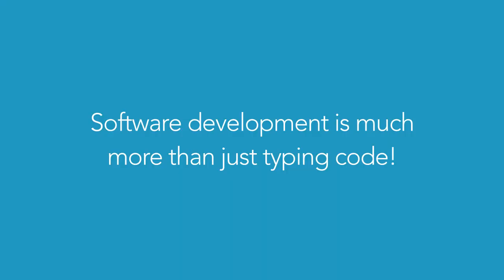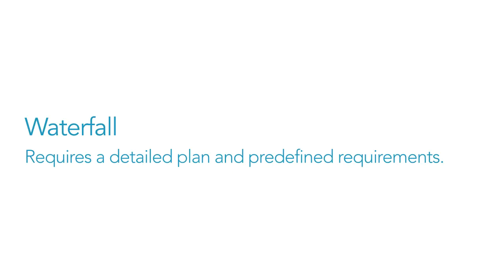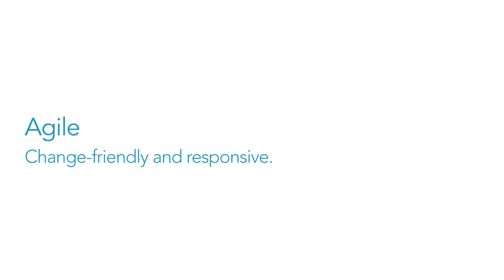What Are Software Development Methodologies?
From my course "UML and Object-Oriented Design Foundations."